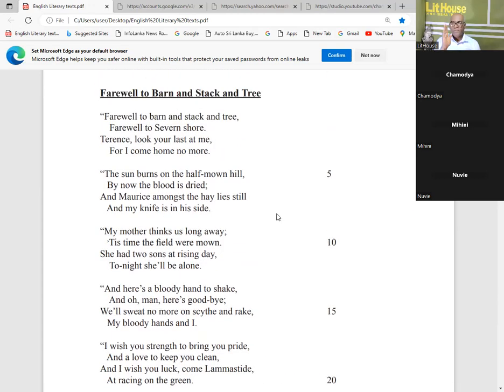English literature, O/L literature, A/L literature, Poetry, drama, shortstory English Language